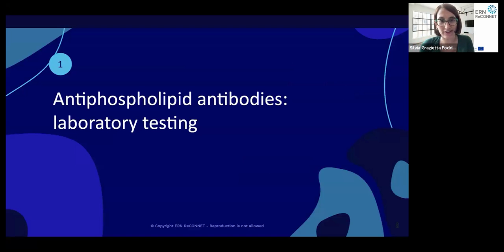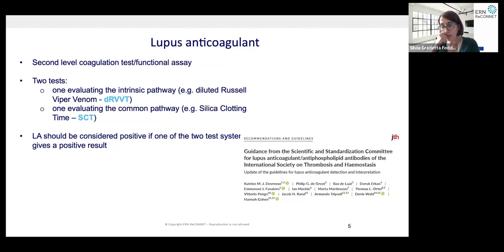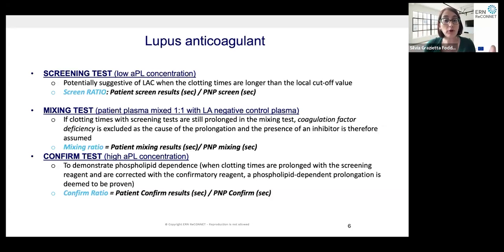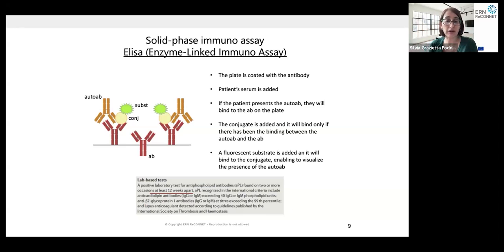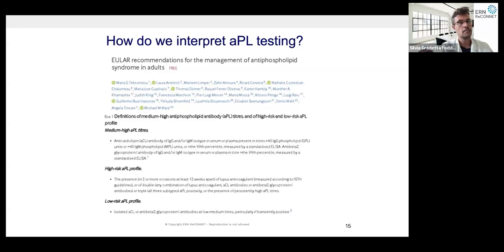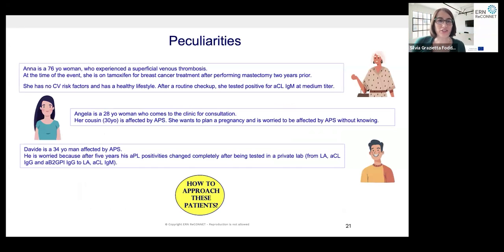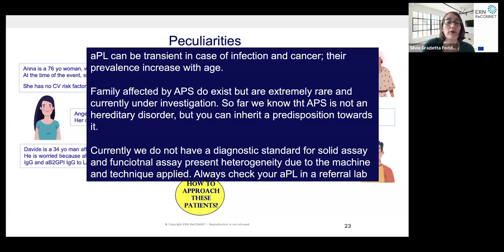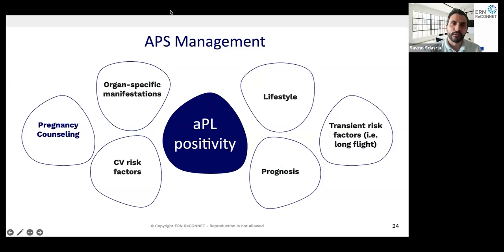How to explain the antiphospholipid profile to my patients?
Short description
This is the first ERN ReCONNET webinar episode of the new season 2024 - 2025. In particular, this webinar is focused on AntiPhospholipid Syndrome (APS) and on understanding the meaning of aPL antibodies lab results using lay language.
Target audience will be patients, caregivers, and family members.

Speakers
Dr. Radin and Dr. Foddai are both from of the Centre of Research of Immunopathology and Rare Diseases (CMID), Coordinating Centre of the Network for Rare Diseases of Piemonte and Valle d'Aosta as well as the Department of Clinical and Biological Sciences of the University of Torino, and ASL Città di Torino (Italy). They are our ERN ReCONNET Young Representatives.
Dr. Radin's research focuses mainly on research in the field of complex autoimmune diseases, in particular systemic lupus erythematosus, antiphospholipid antibody syndrome and undifferentiated connective tissue diseases. Research and numerous national and international collaborations have focused over the years in particular on the study of immunological biomarkers of conjunctival diseases, and their potential repercussions on the diagnosis, prognosis and treatment of patients affected by these diseases.
The majority of Dr. Foddai's research is on complicated autoimmune illnesses, particularly antiphospholipid antibody syndrome and systemic lupus erythematosus. She got the opportunity to work in an autoimmune department during her residency, where she improved her ability to identify and evaluate autoantibodies.
The moderator is Prof. Savino Sciascia from the same institutes and at ERN ReCONNET, he is the APS Disease Coordinator together with Prof. Maria Tektonidou.

More info about APS can be found here:
reconnet.ern-net.eu/disease-aps/
Details about ERN ReCONNET Young Working Group can be seen here:
reconnet.ern-net.eu/wg-ern-young/
The registration to the ERN ReCONNET Newsletter can be done following this link:
reconnet.ern-net.eu/event-and-media-newsletter/